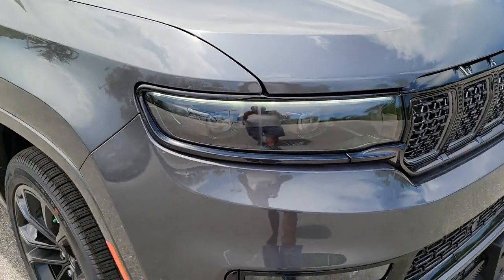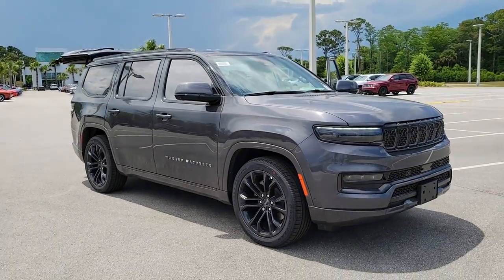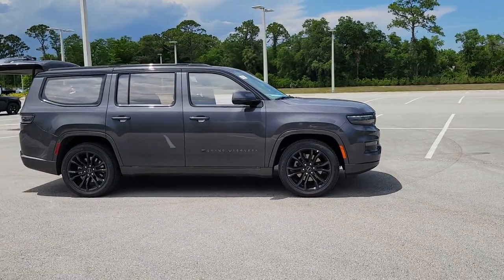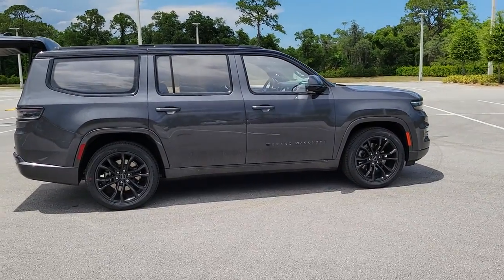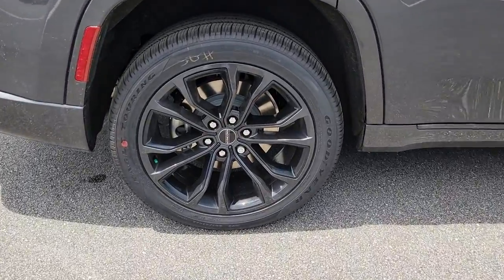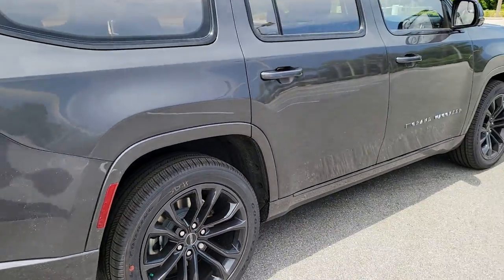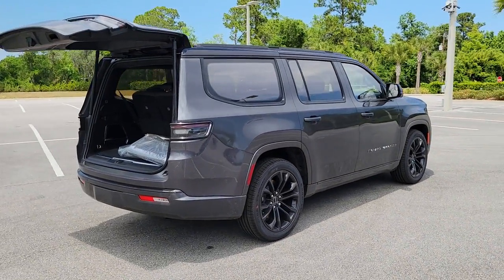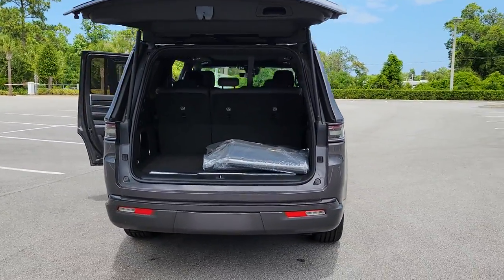2022 Jeep Grand Wagoneer New Smyrna Beach, Port Orange, Daytona Beach, Deltona, Sanford, FL S145172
Baltic Gray Metallic Clearcoat New 2022 Jeep Grand Wagoneer available in New Smyrna Beach, Florida at New Smyrna Chrysler. Servicing the Port Orange, Daytona Beach, Deltona, Sanford, FL area.
2022 Jeep Grand Wagoneer Series II Obsidian - Stock#: S145172 - VIN#: 1C4SJVFJ8NS145172